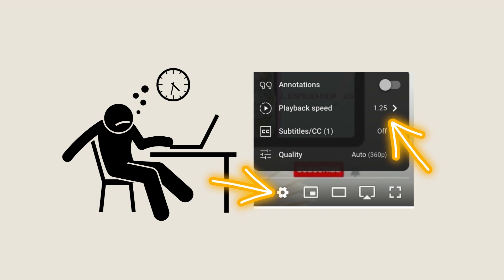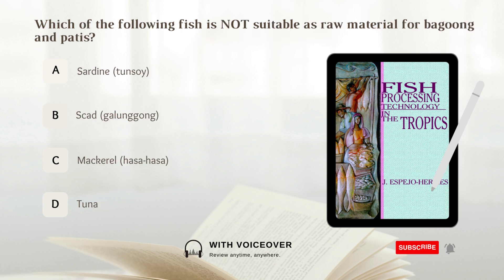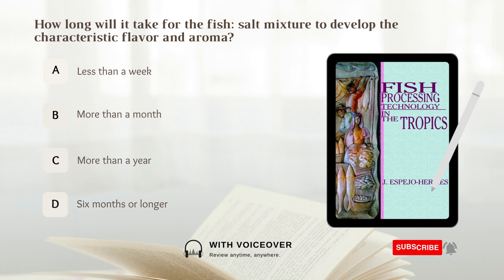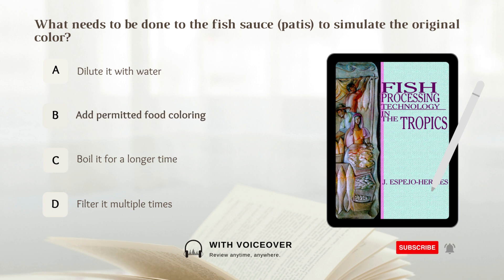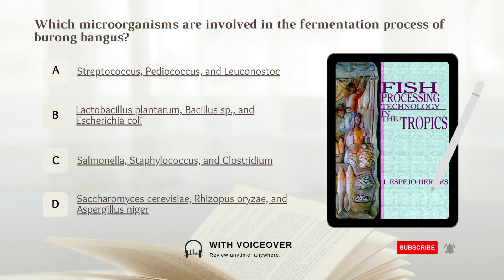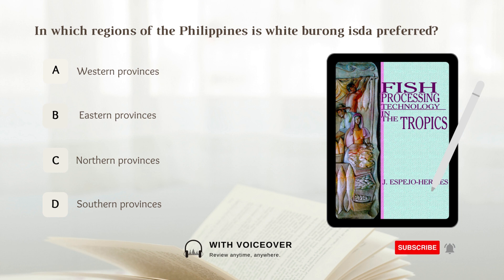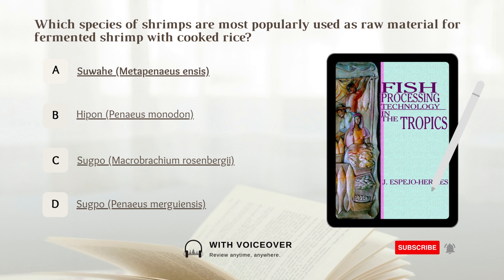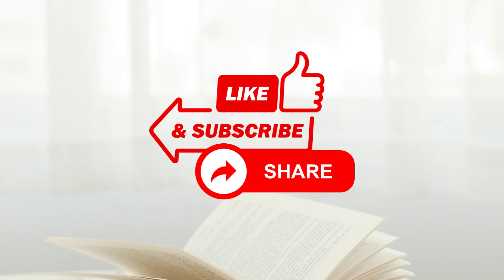EPISODE 22 Fish Processing Technology | Fisheries Board Exam Reviewer 2023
Book: Fish Processing Technology in the Tropics
Chapter: 8
Topic: Fermentation